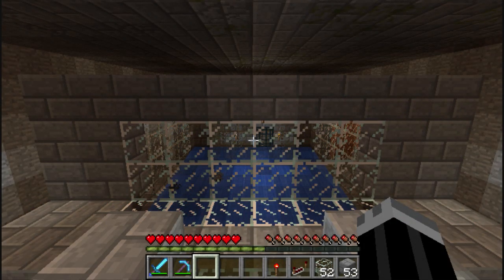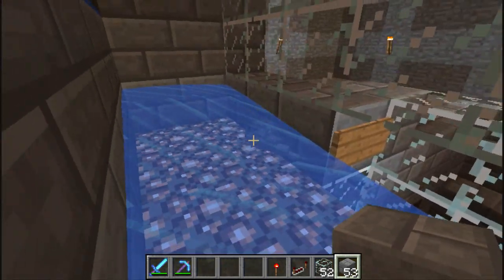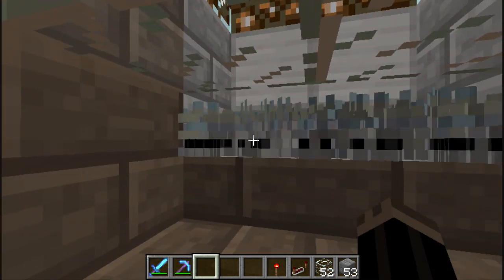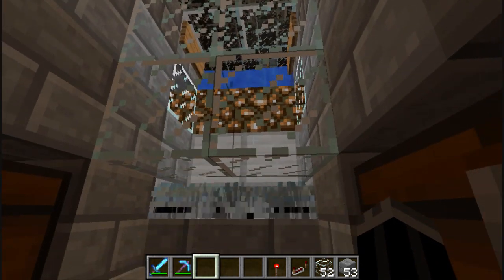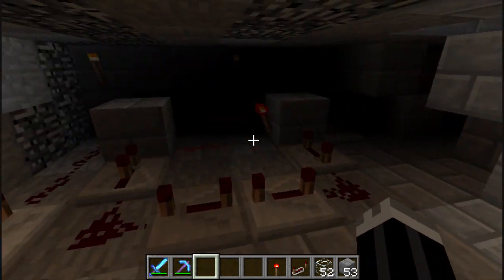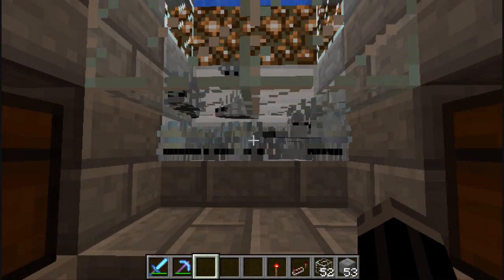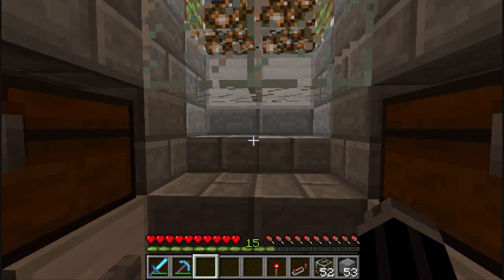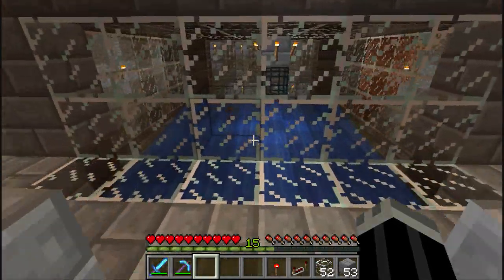Minecraft - Silverfish XP Farm (100% Efficient)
(Intro song is called Dirty Disco by Zomboy)

In this video I show you what I believe to be one of the very first (on YouTube) Silverfish XP Farms. The spawner is legit, I started a new world and used Creative Mode to find a Stronghold and then find 'The End Portal'. After that I destroyed the portal and cleared away some of the room and made it slightly bigger. From then on I started to construct the XP Farm that I show you in this video.

It has maximum efficiency as the entire mob spawning area (8x8x3) of the spawner is enclosed in a chamber that uses water streams to guide the Silverfish into the desired collection point. I have tested that this design has the most possible efficiency because outside of the chamber, the spawner does not have a big enough spawning radius to do so, therefore all mobs that could spawn, will spawn inside the chamber, giving it 100% efficiency.

At the collection point, I use my own unique design of demobilizing the Silverfish but still allows you to hit them. As shown in the video, the design consists of having a half-slab and then enclosing it except from one side. However that 'one side' will still have a block directly diagonal from it, which results in there being half-a-block space open. The Silverfish are apparently slightly bigger that half a block, which makes it impossible for them to fit through a gap of that size. Also, the crushing mechanism links into the fact that Silverfish are more that half a block tall. As a result of them being taller than half a block and that they are placed on top of a half-slab, they the just entire the area of the block above. This allows us to use that block above as the 'crusher block' where that block gets pushed with a Sticky Piston so that it is above the Silverfish. Now, because they are in the area of that block above them, they are technically inside of it, so therefore they take suffocation damage. The Sticky Piston pushing the 'crusher block' is timed to stay extended for just the right amount of time, that if it were one tick longer, all of the Silverfish would die. This makes it an 100% chance of you 'one-punching' them mobs. This is very important, especially for Silverfish because if you damage them directly without killing them fast enough, a random block around you will break and a Silverfish will spawn out of that.

The crusher also closes a 'gate' just above which makes it so that no more Silverfish can enter the collection area once you have pressed the 'Close Gate and Damage Mobs' button. If there was no gate, then Silverfish with full health would be able to join the collection area full of low-health Silverfish. Then if you were to start punching the Silverfish, you would probably end up punching the full-health Silverfish's and another one would spawn out of a random block, as mentioned before.

So, once you have finished killing all the Silverfish in the collection area, you can then press the 'Open Gate' button to open the gate, allowing more Silverfish to collect. Then after a few more minutes of collecting more mobs, you can simply repeat the process of crushing, harvesting and re-opening the gate. Silverfish spawn relatively quickly from the spawner, and since it is 100% efficient and effective, there is a decent chance that three Silverfish will spawn at once.

Unfortunately, Silverfish spawners cannot be disabled with light, so this design does not come equipped with an 'On/Off' mechanism. If someone could tell me how to make such a mechanism, it would be greatly appreciated.